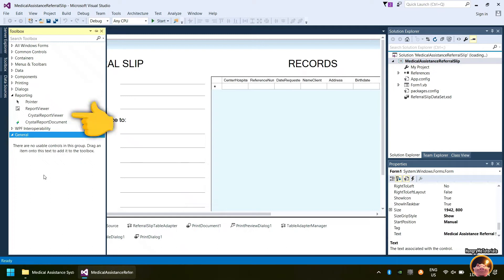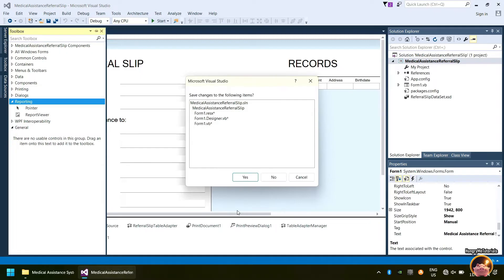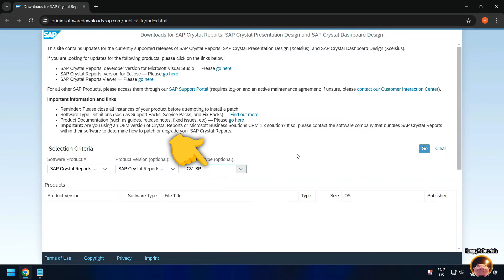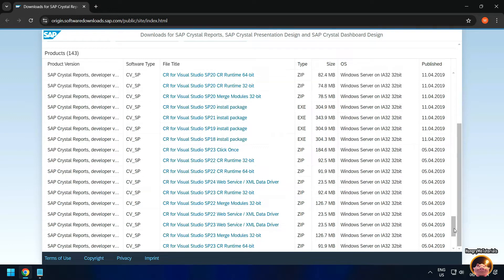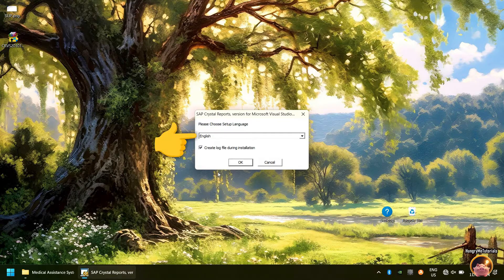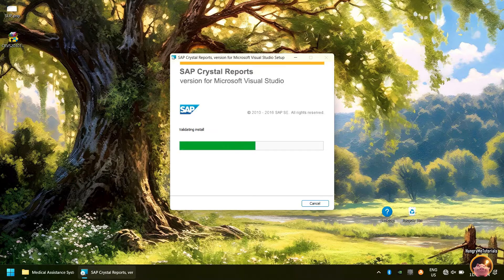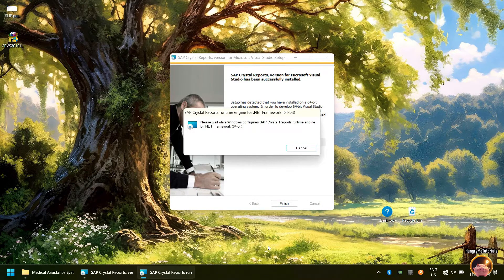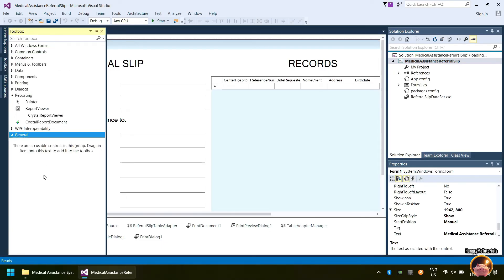How to Install Crystal Reports For Visual Studio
This tutorial will also fix the missing Crystal Reports in your Visual Studio Toolbox. Please watch the video from start to finish so that you won't missed a single step. In this tutorial, you will download and install/add Crystal Reports in any version of Visual Studio. If the Crystal Reports happened to be missing, then, you downloaded the wrong version of VS.